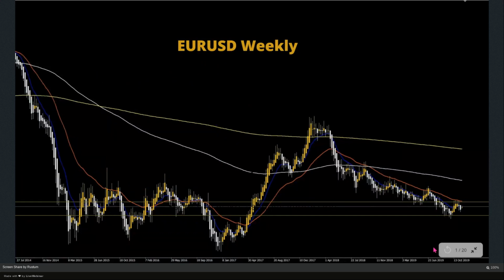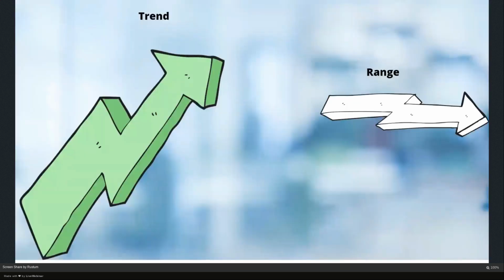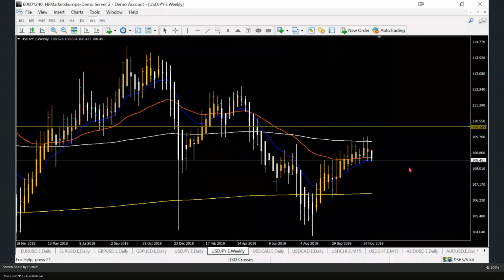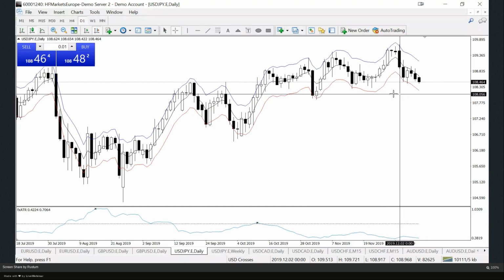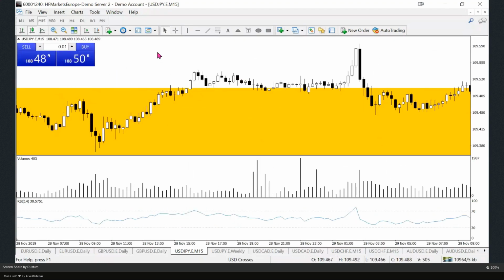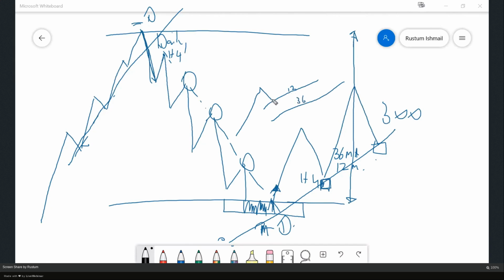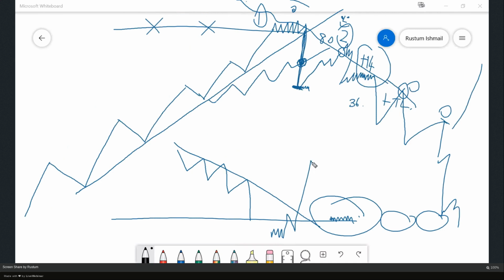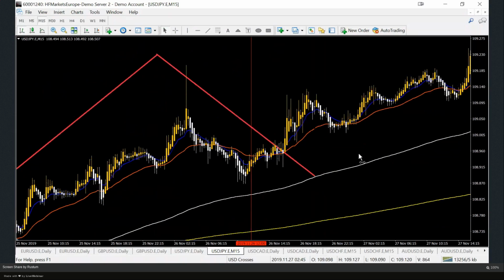master trader course webinar ii version iii